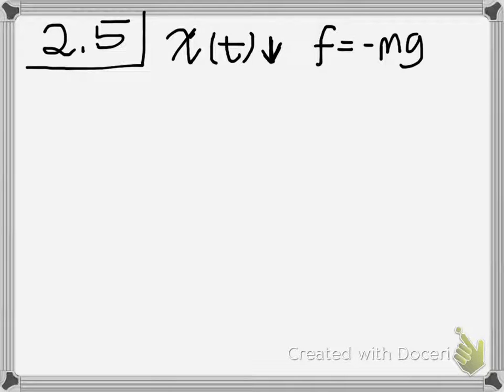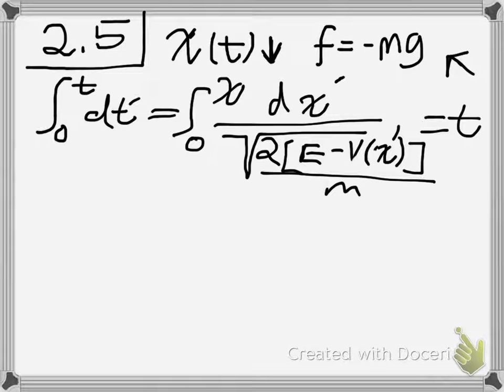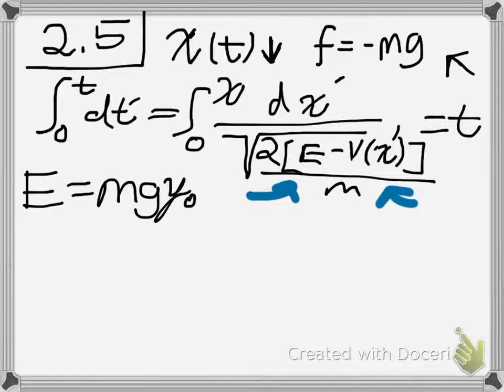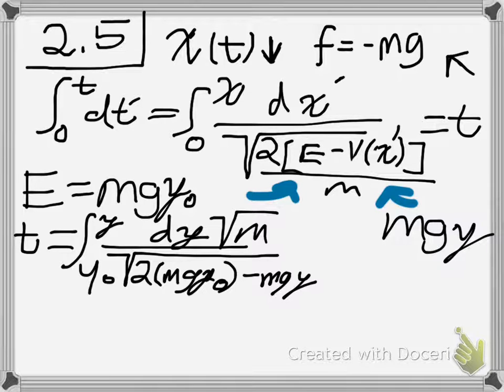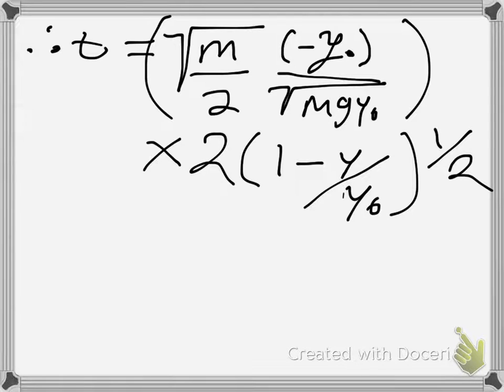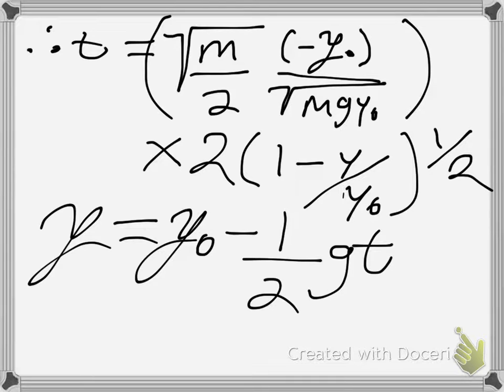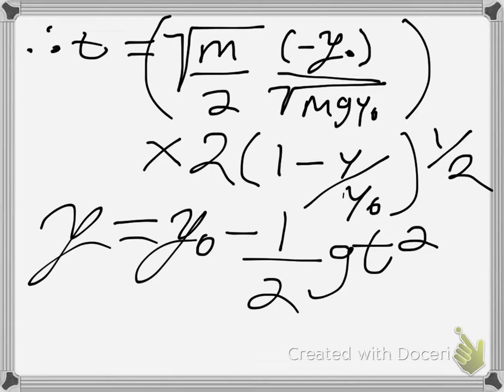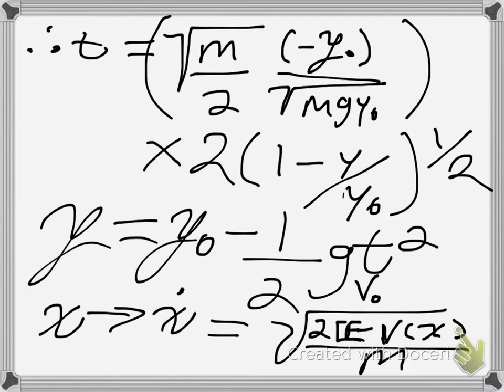Object falling under gravity via integration.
How to use position-dependent integration methods on a simple problem; an object falling under gravity.